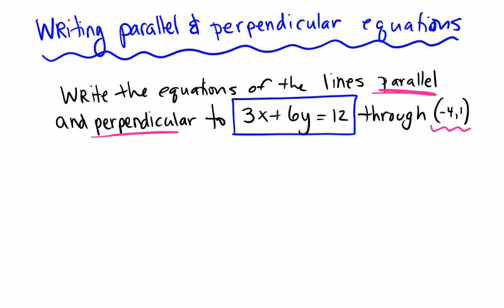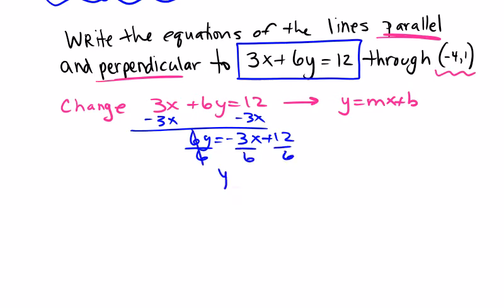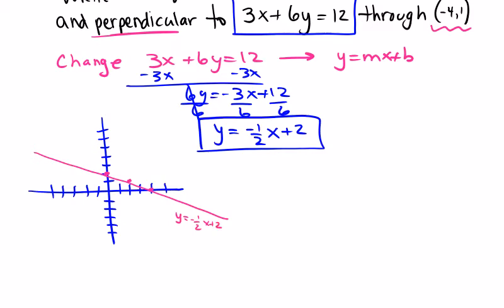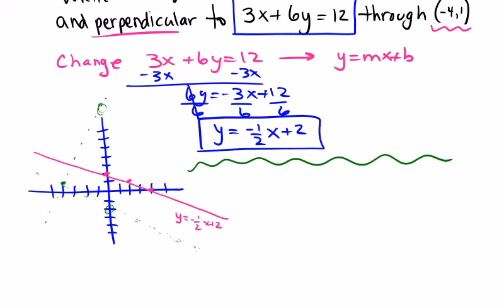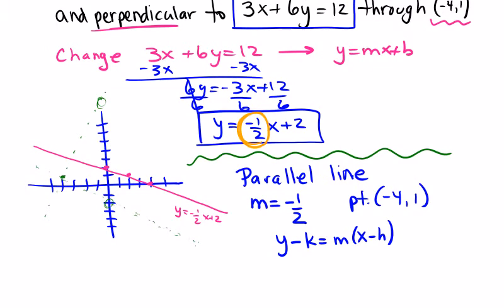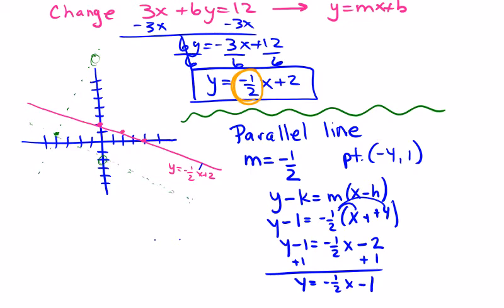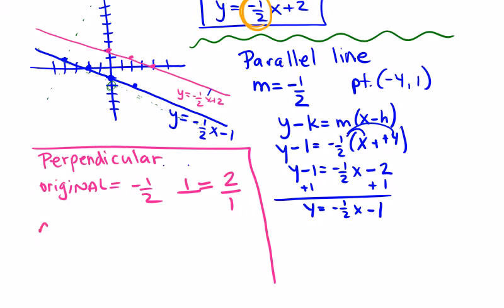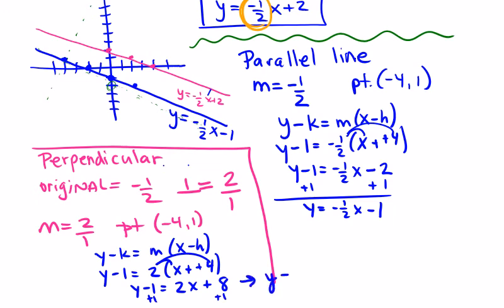MA Unit 1 Parallel and Perpendicular Lines